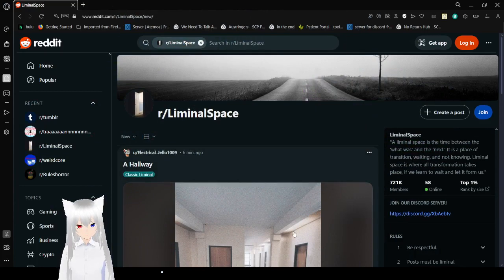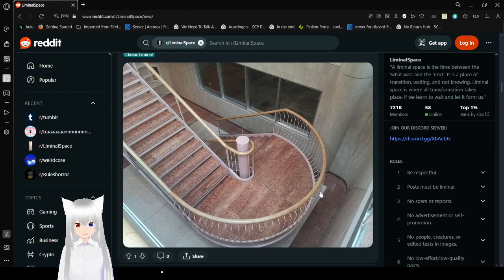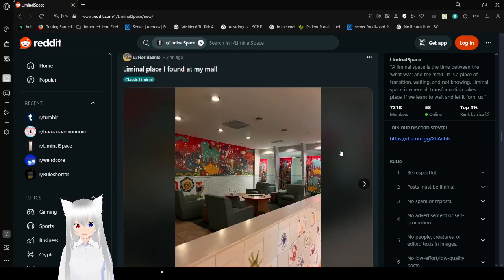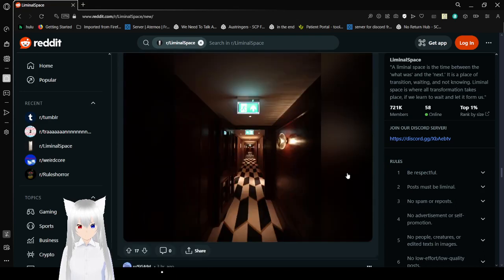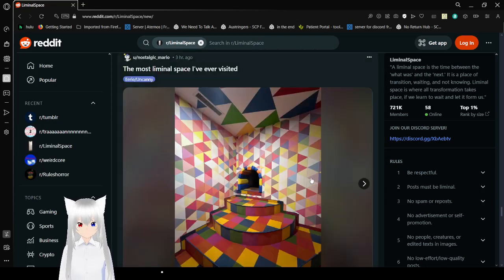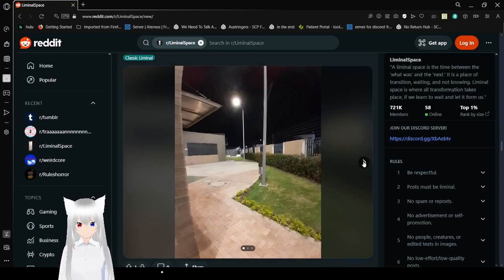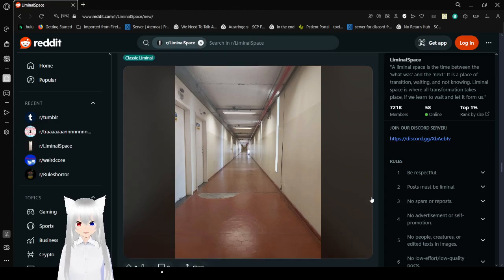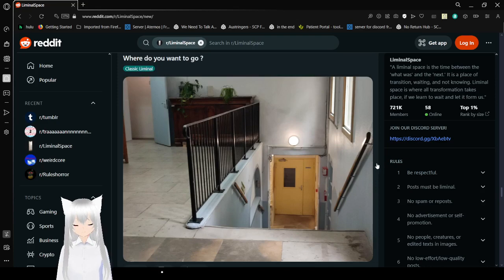Haku gets lost in the liminal spaces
these hallways are so familiar